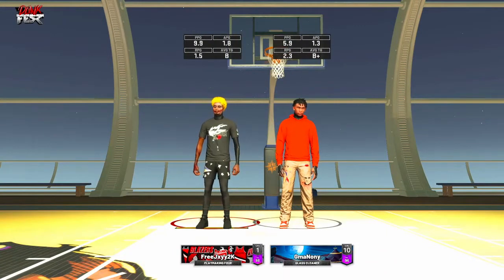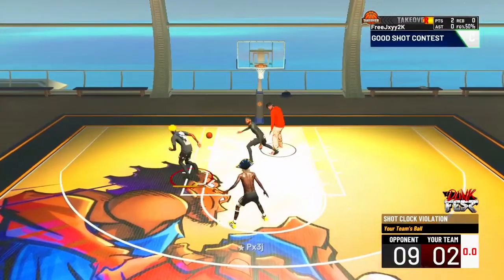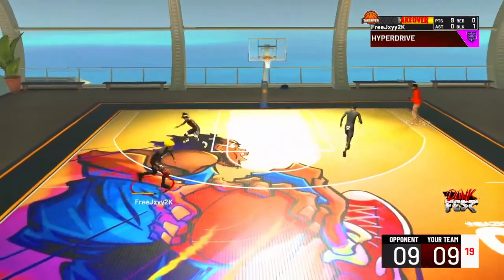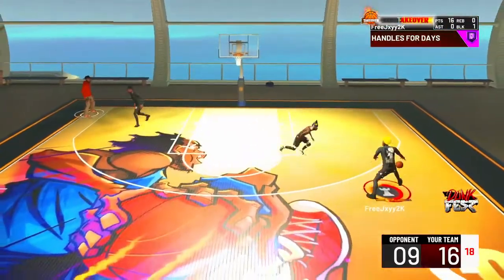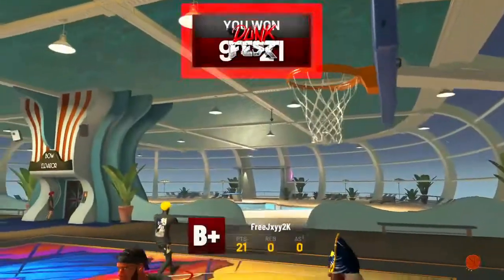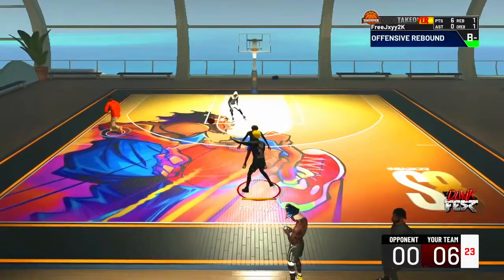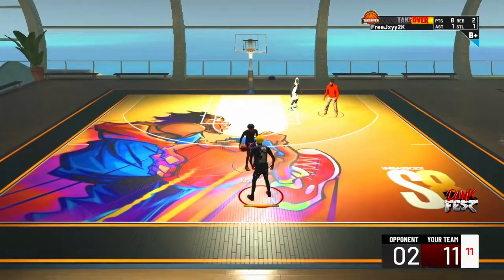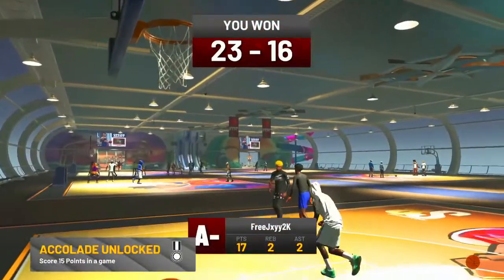my 99 overall playmaking four is a menace in nba 2k22 lol😂....